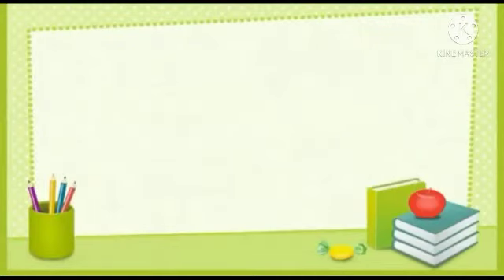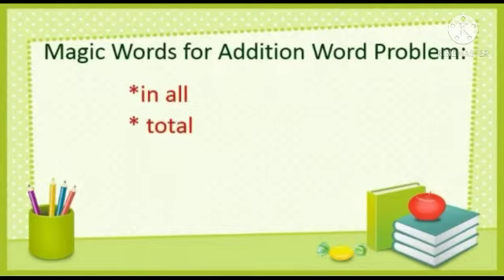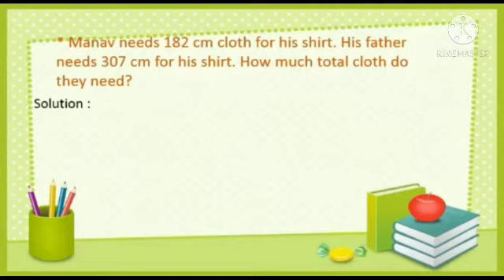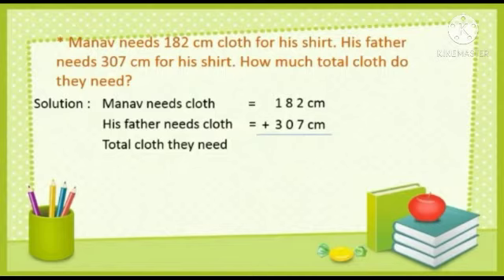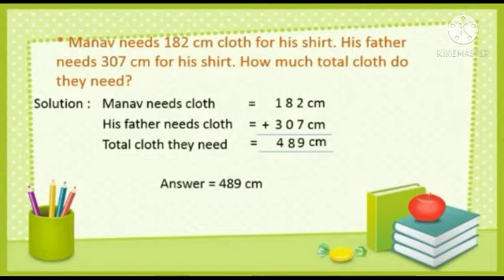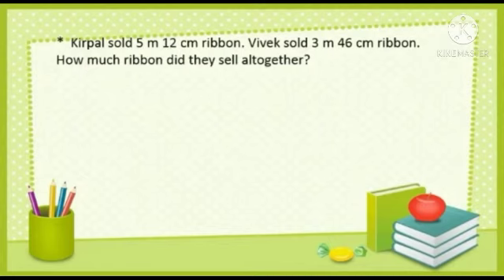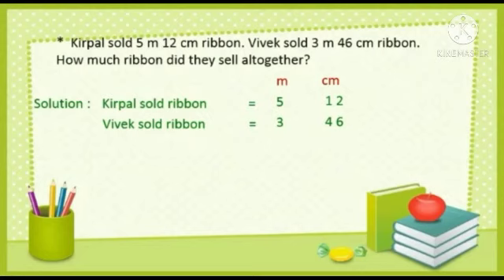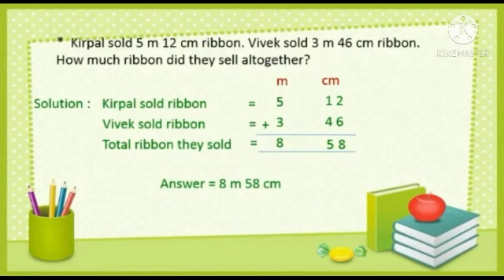Class : II, Topic : Word problem of addition , Lecture no.-2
Devesh Kumar